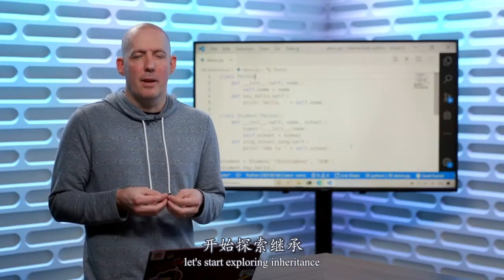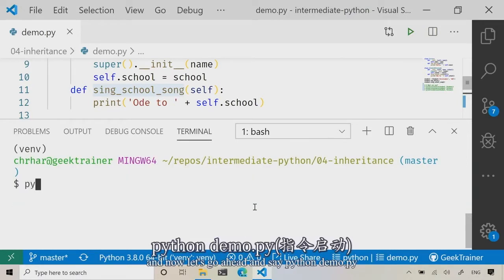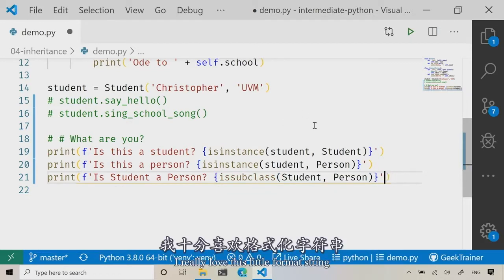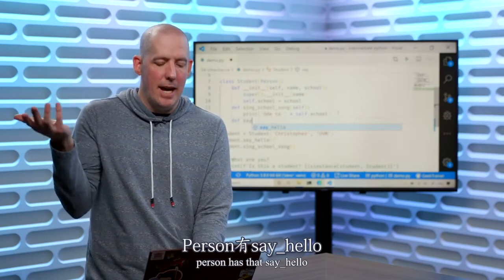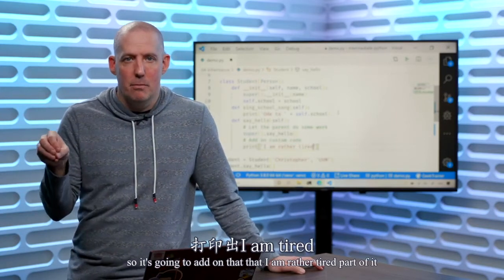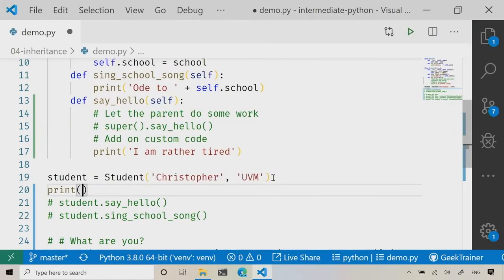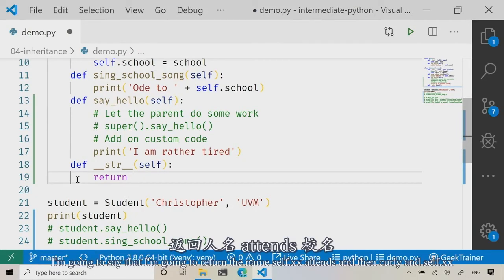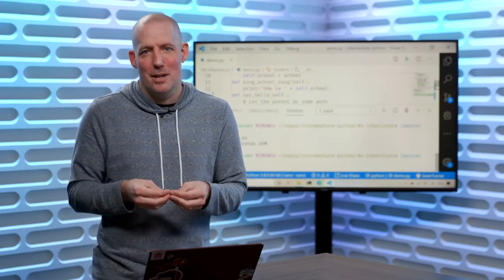09-实操继承｜小甲鱼翻译作品——微软官方推出的 Python 进阶教程